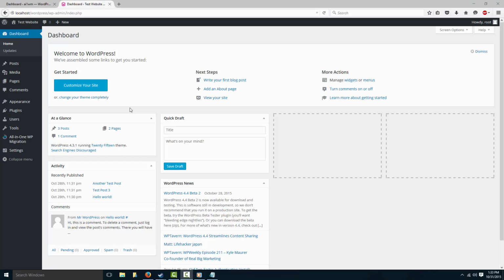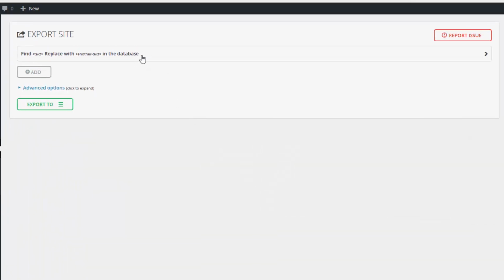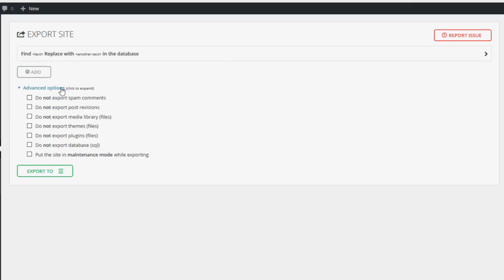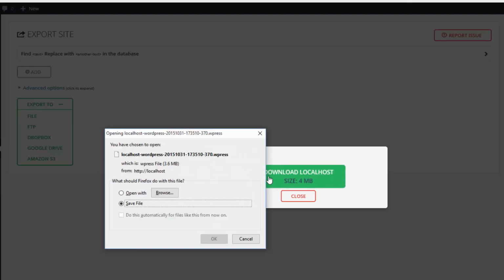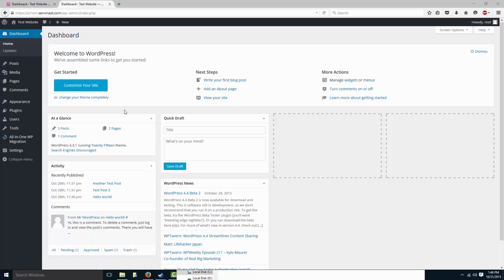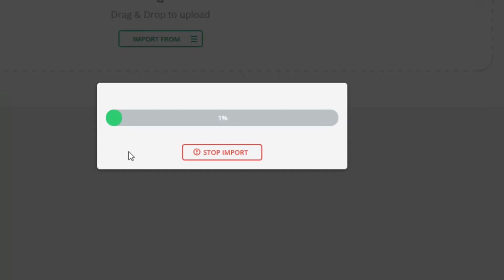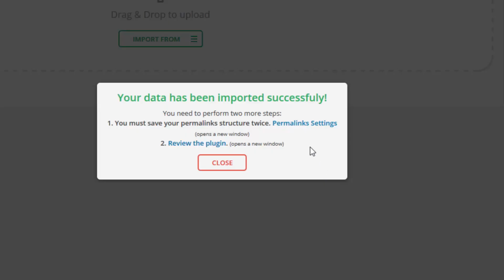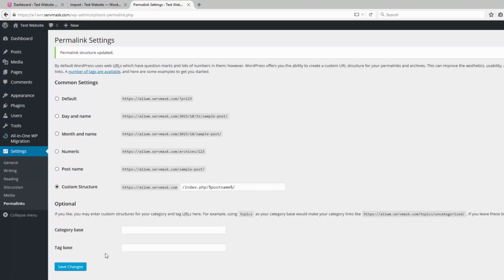Howto: Export and Import a WordPress blog using All-in-One WP Migration